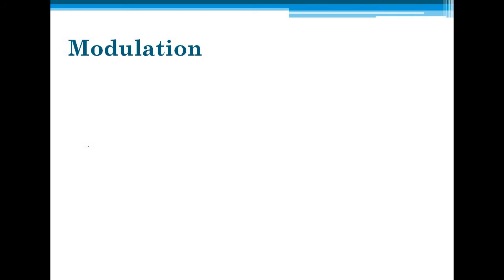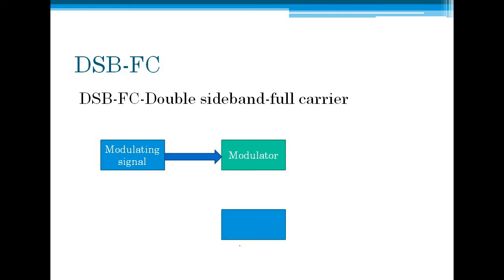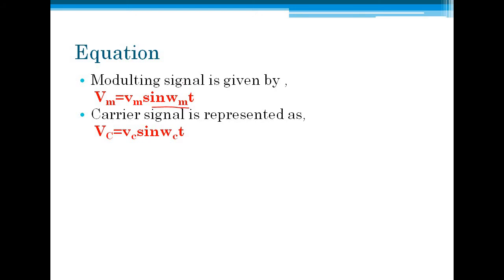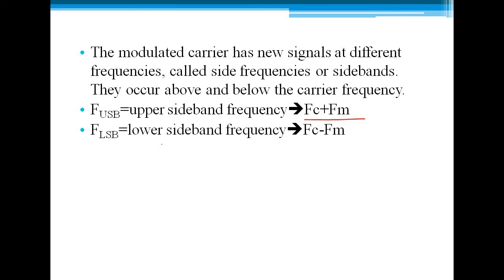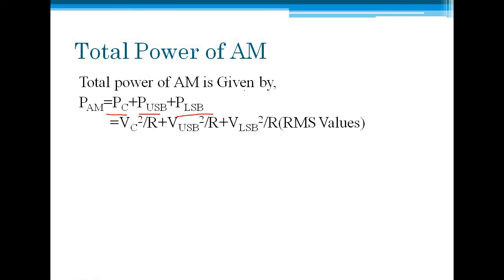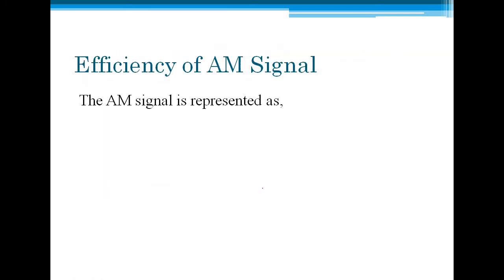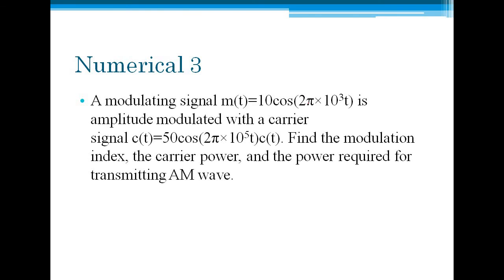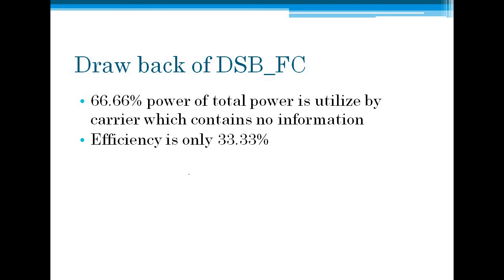DSB FC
In this video DSB-FC -Block diagram ,frequency spectrum, Total power along with numerical is explained